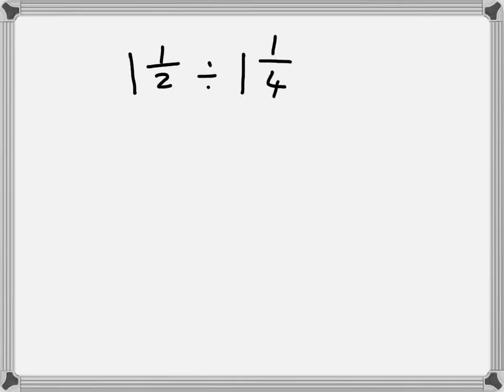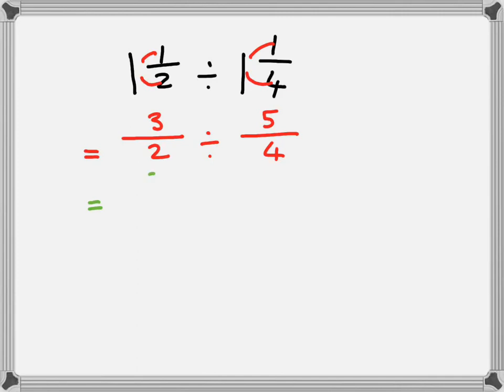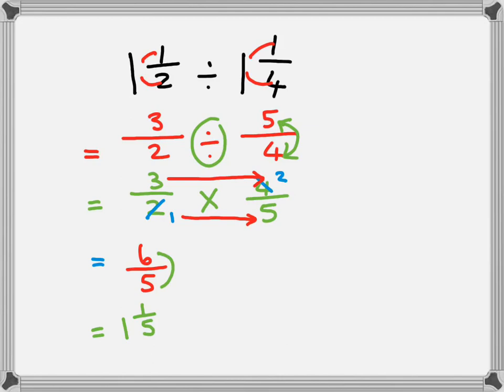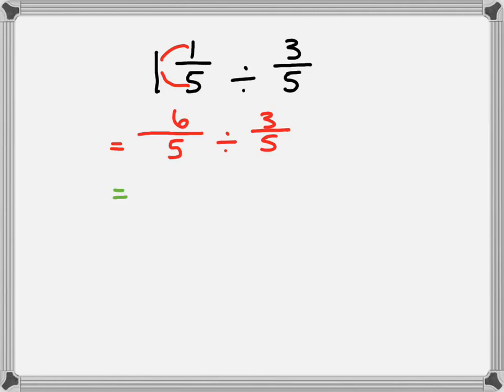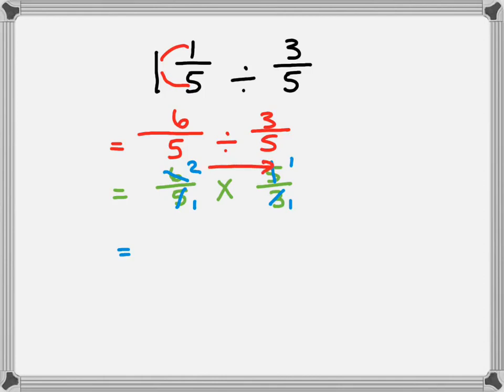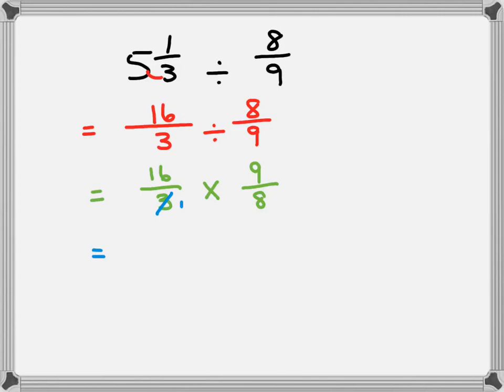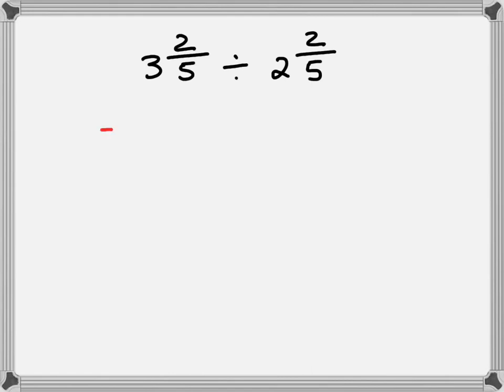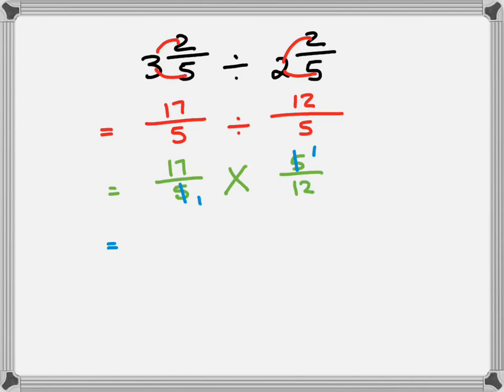Show me the steps to divide a mixed number by another mixed number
Show me the steps to divide a mixed number by another mixed number How to divide a mixed number by another mixed number  ,Divide mixed numbers with mixed numbers .Learn how to divide mixed numbers by converting them into improper fractions first. Step by step explanation. Practice and answers provided. Part 2 of 2 .